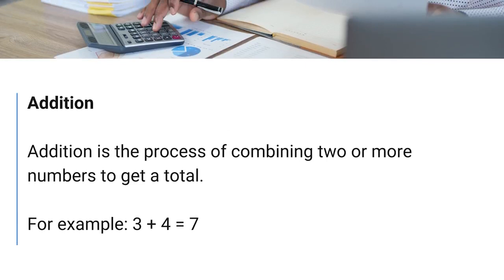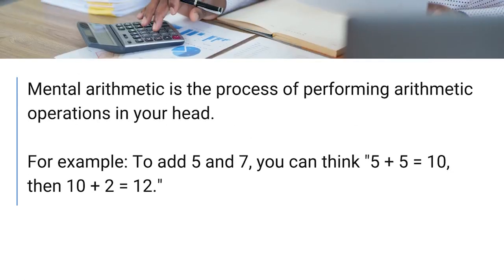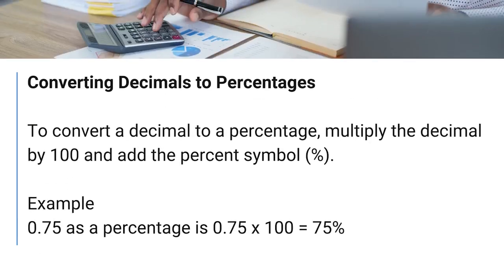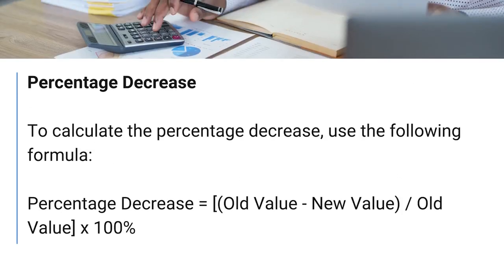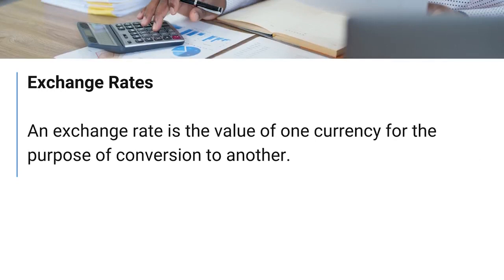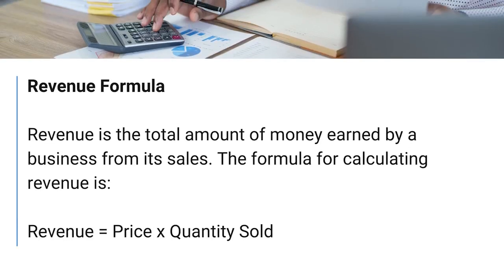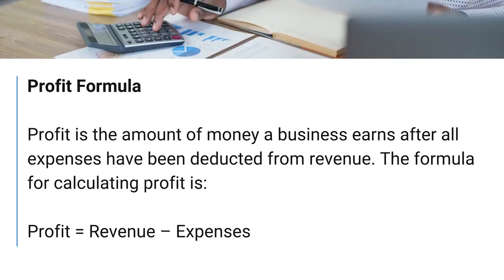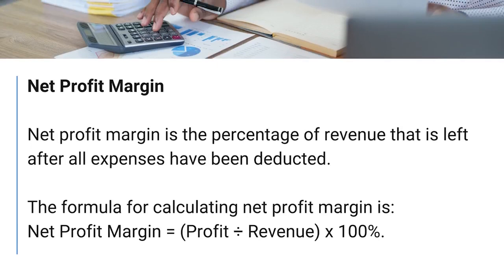End User Computing Maths Literacy 11241